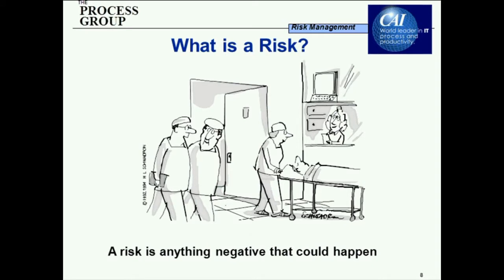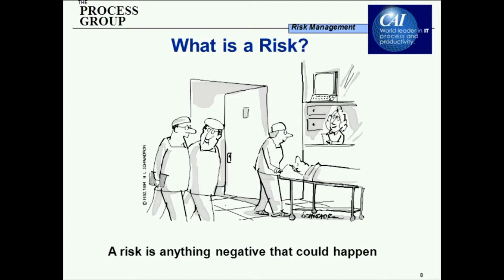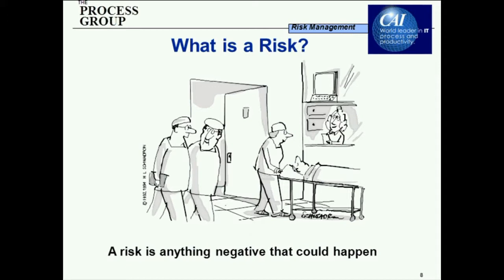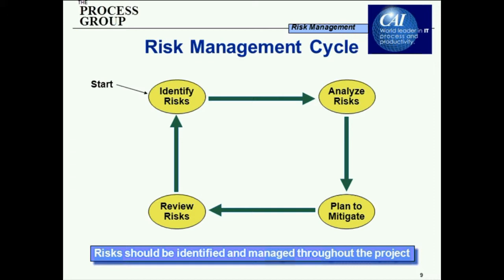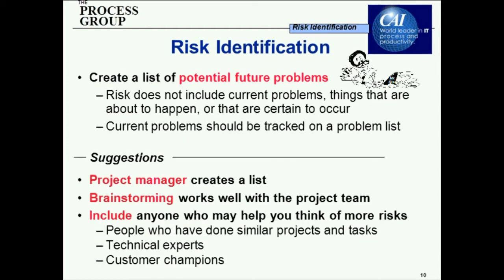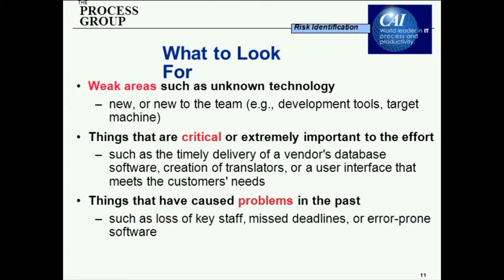Straightforward Risk Management for Projects That You Can Do Now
Risk management is comparable to preventive health care or insurance for your project. It involves identifying potential problems (risks), analyzing those risks, planning to manage them, and reviewing them. This webinar with Neil Potter and Mary Sakry will step you through a straightforward risk process for assessing and managing risks that you can perform immediately with your team.

ABOUT THE PRESENTER:
Neil Potter has been working in software design, engineering and process management since 1985. In 1988 Neil was an SEPG manager in a TI software development group, spanning USA, India and England. He has a B.Sc. in Computer Science from the University of Essex in England and Six Sigma Greenbelt certification from the University of Michigan.